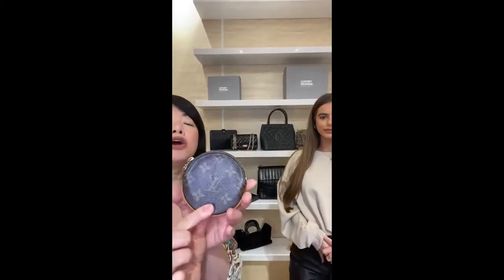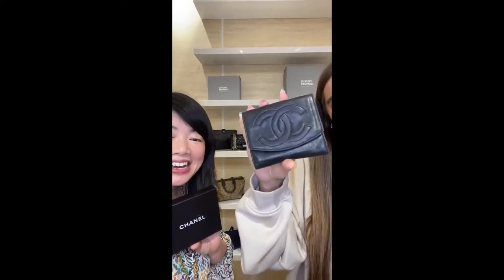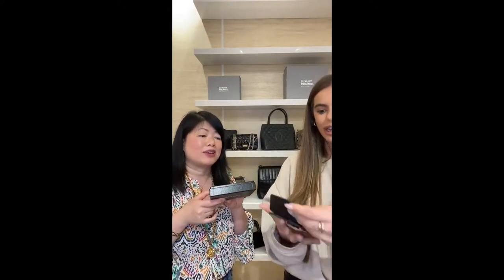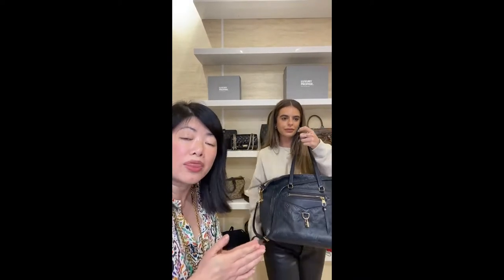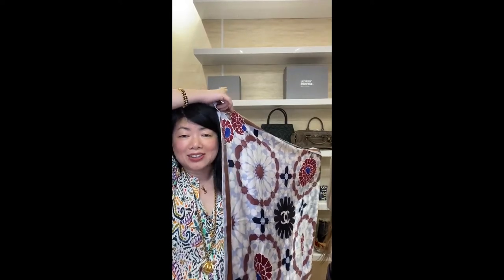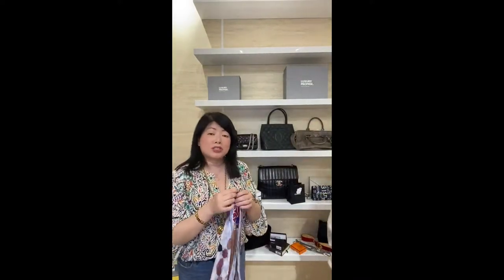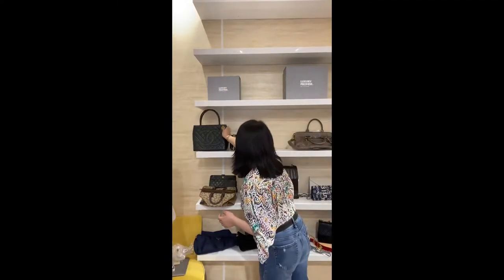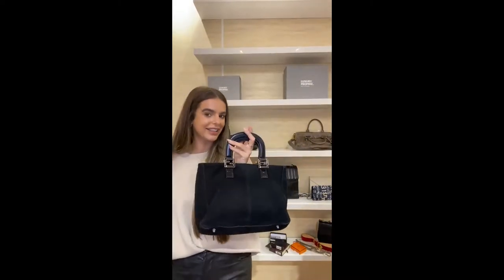Around the World with Luxury Promise: Vintage Super Slash!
The second of our worldwide shows today is Winnie's Vintage Super Slash show. Along with Grace, she'll be showcasing some fantastic vintage pieces with specially slashed prices!